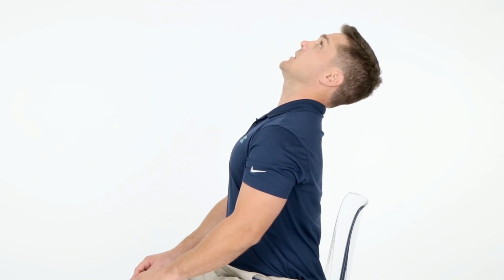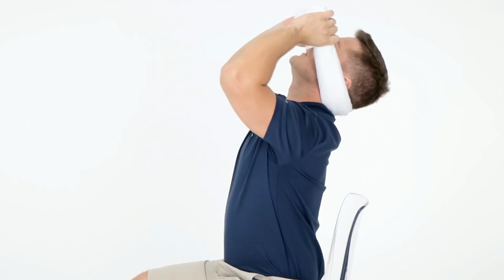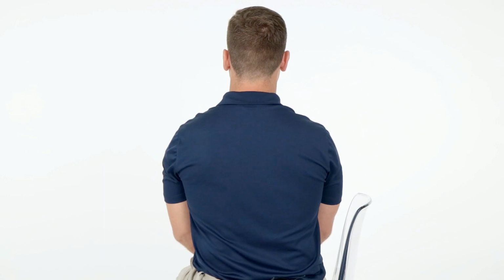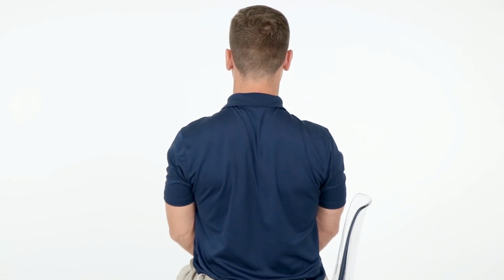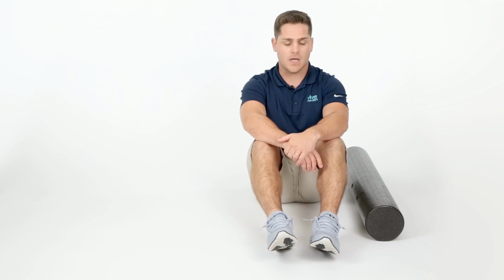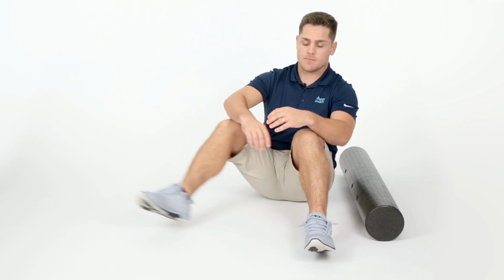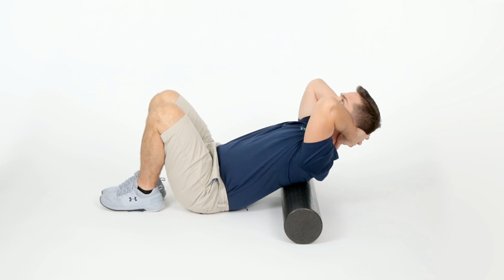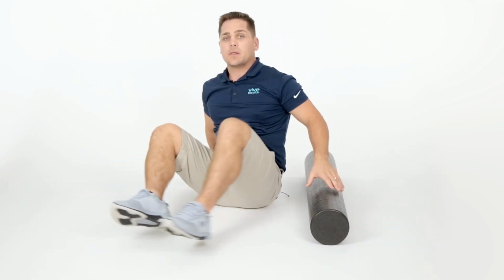Stretches & Exercises for Neck Pain Relief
Neck pain is often the result of tight muscles, injury or poor posture. Stretches and exercises that are designed to loosen stiff neck, chest & back muscles can be performed to help both reduce and prevent pain from occurring.

Dr. Michael White, PT, DPT takes us through a series of the best stretches and exercises you can do for neck pain relief.